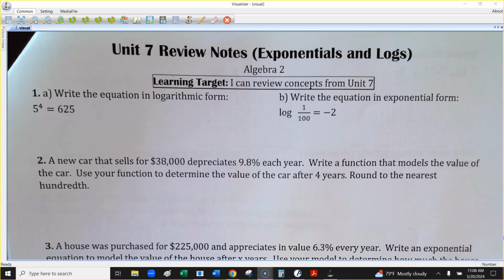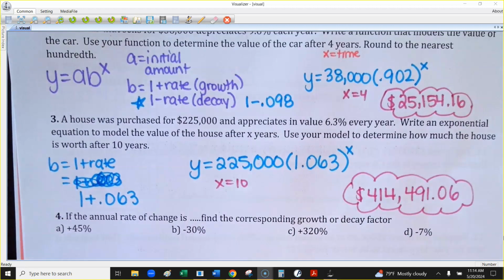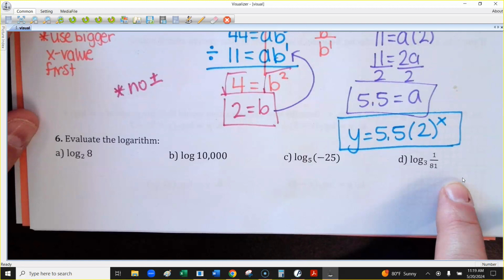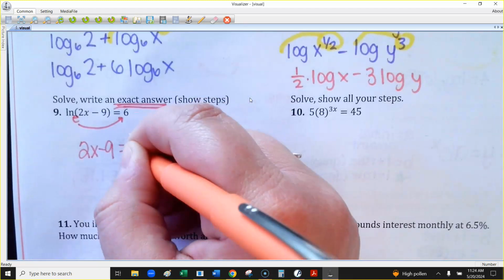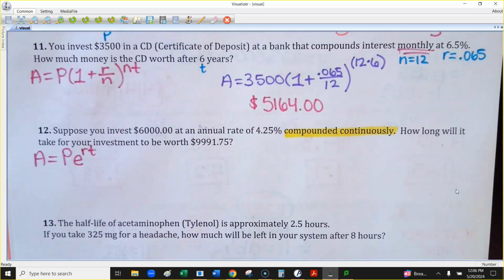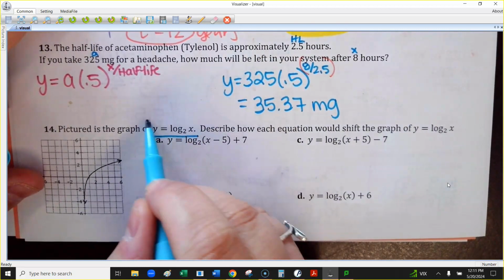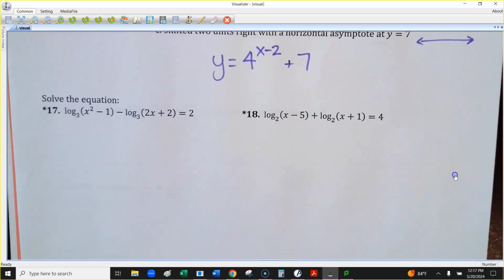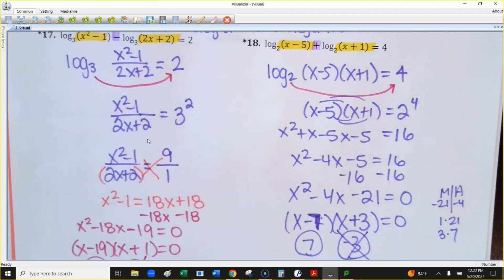A2 Unit 7 Review Notes